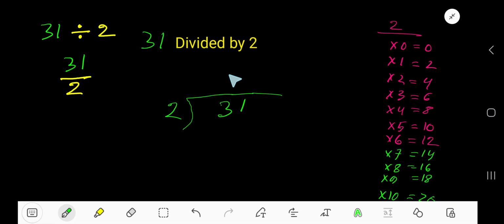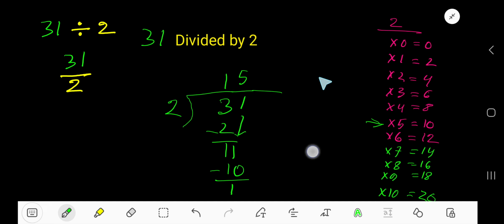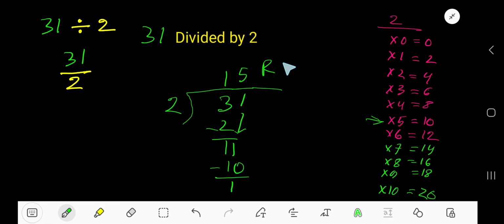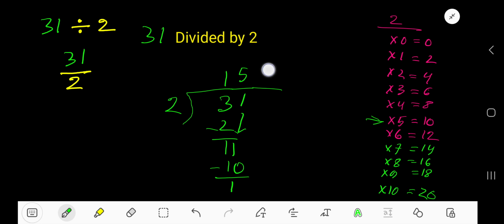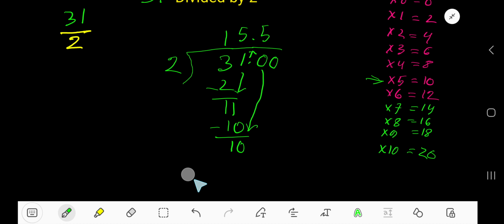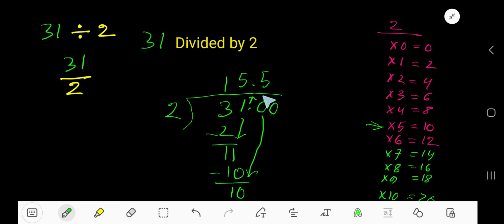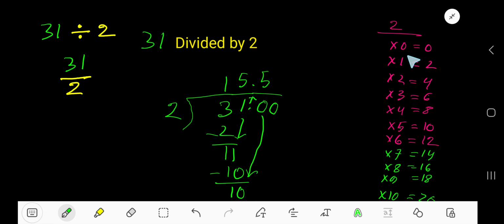31 Divided by 2 ||How do you divide 31 by 2 step by step?||Long Division